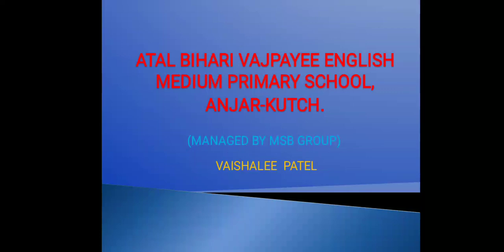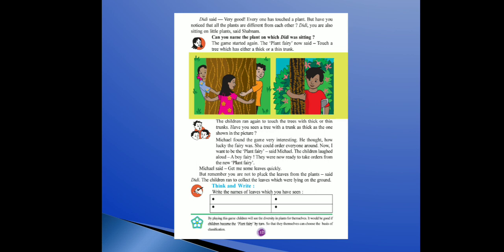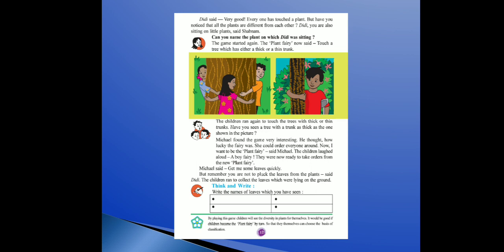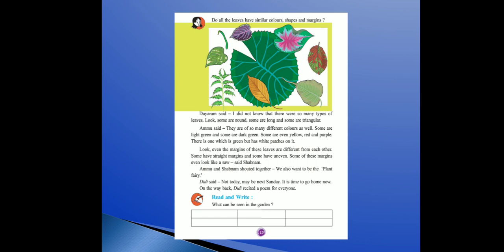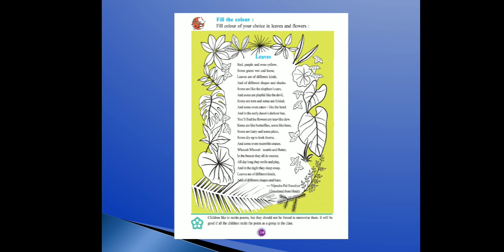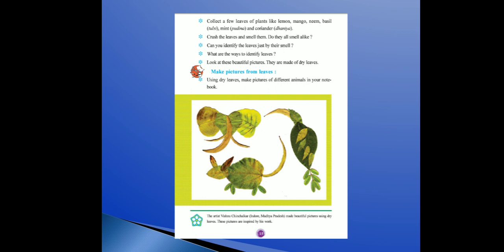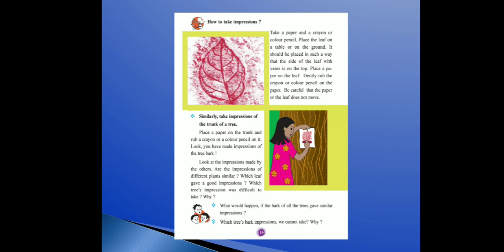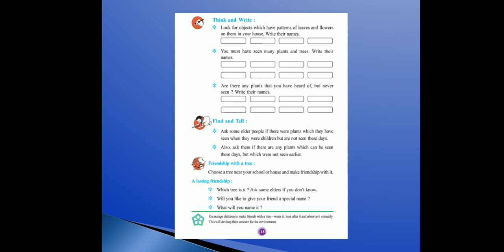STD 3/SEM 1/ENVIRONMENT/LESSION 2/LOOKING AROUND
STD 3
SEM 1
ENVIRONMENT
LESSION 2
LOOKING AROUND
PRESENT BY VAISHALEE PATEL